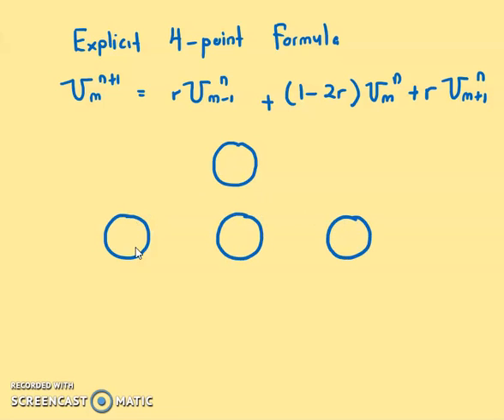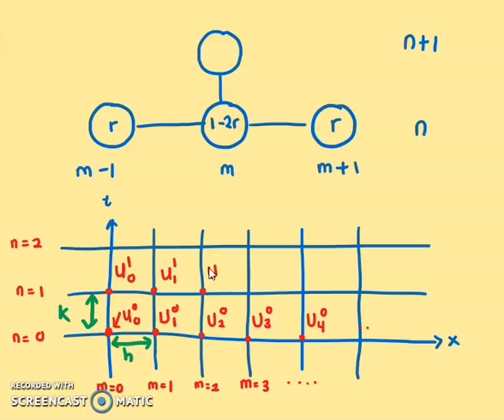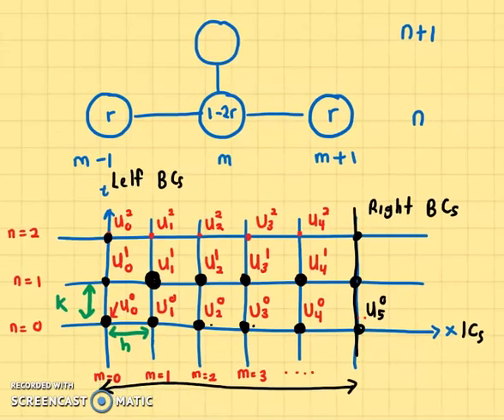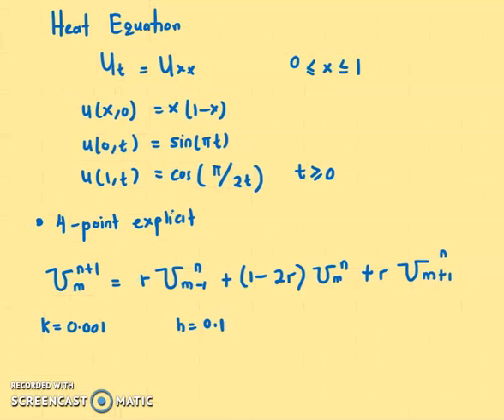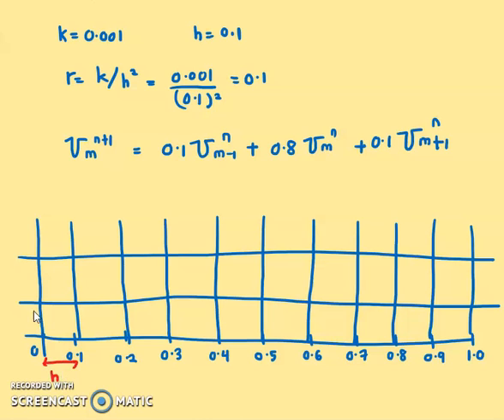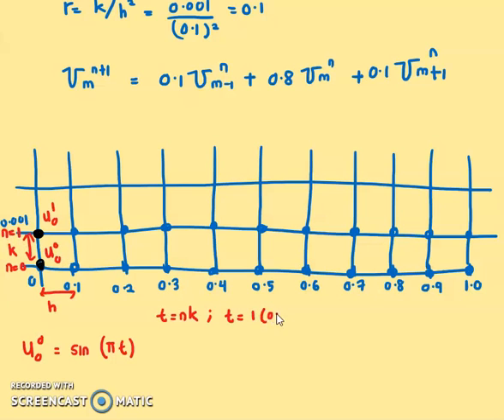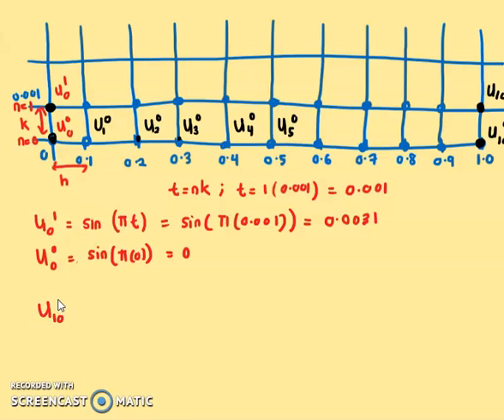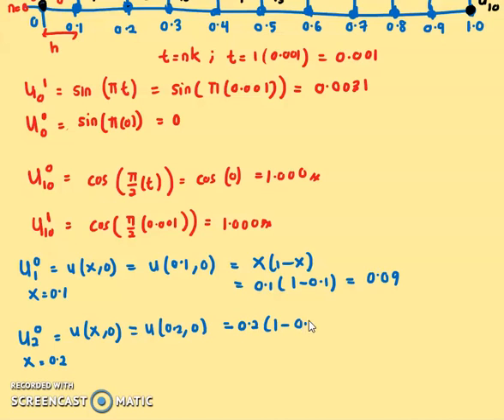Heat Equations using Numerical Approach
In this video numerical schemes to solve heat equations is given.